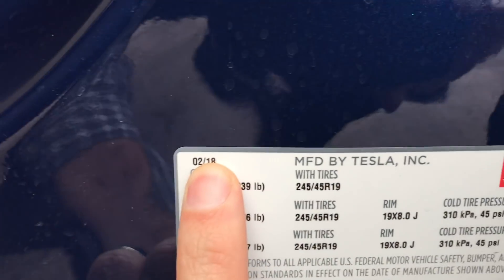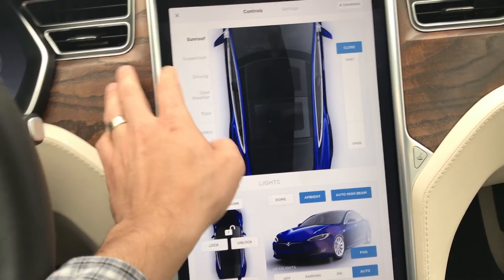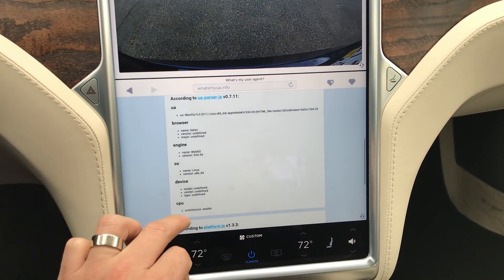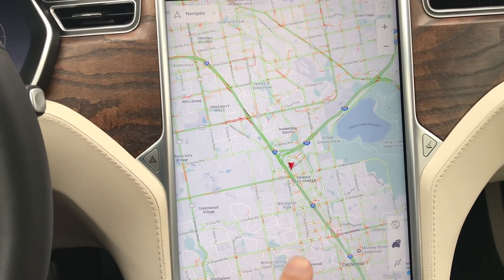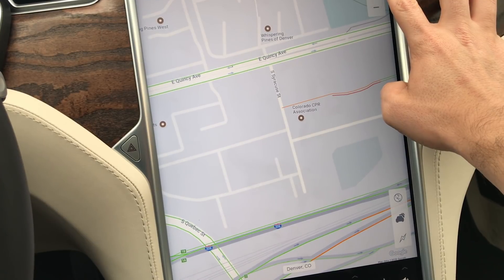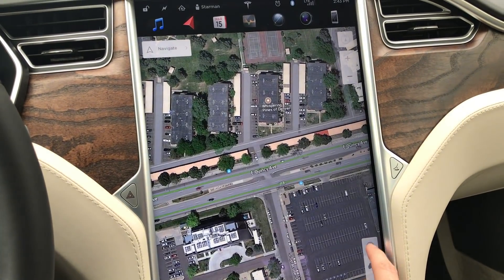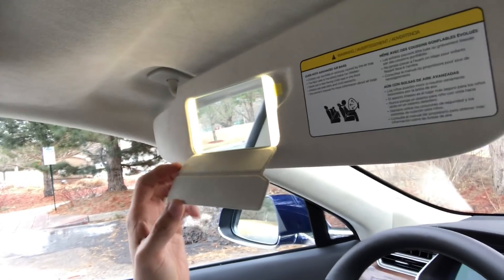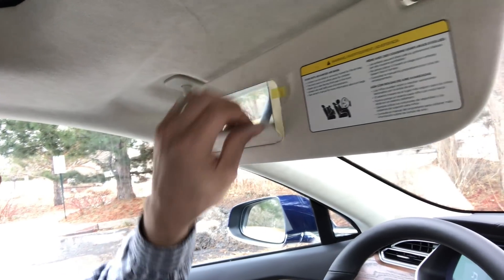Tesla’s HUGE hardware/software updates to Model S (March 2018)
In this video I receive a Tesla loaner with only 4 miles on the odometer, straight from the factory. I quickly discover this car is not like any other I've seen. This car has new features, both hardware and software. Watch the video to learn more.

Things you get when you use my referral code when purchasing a new or inventory S or X: 1) Free unlimited supercharging and 2) $500 credit for Tesla accessories or service